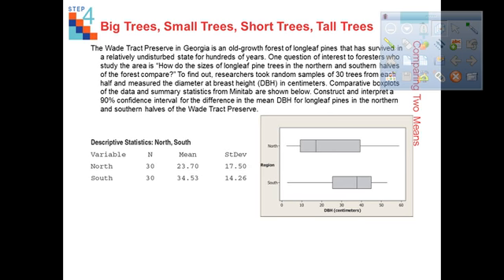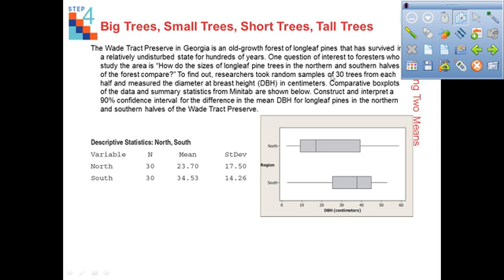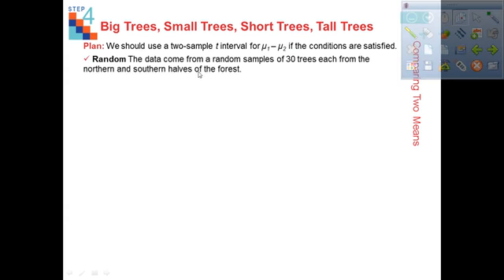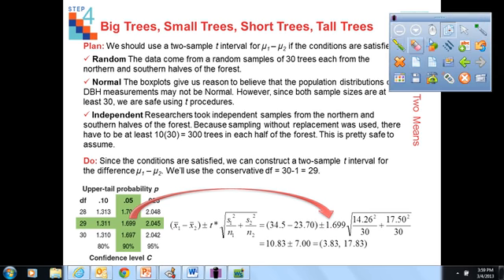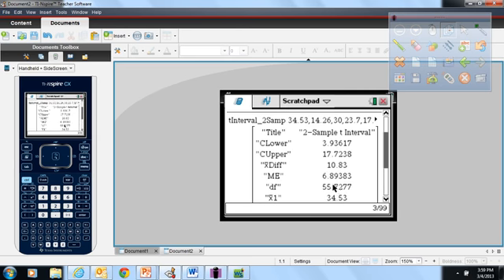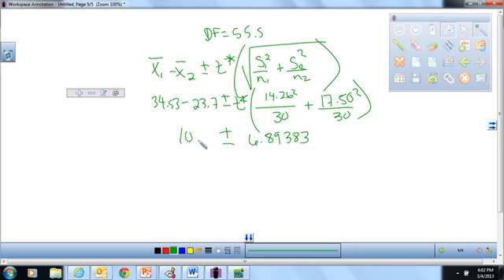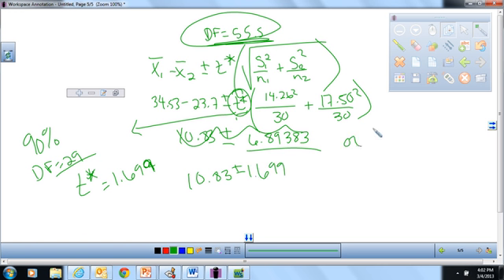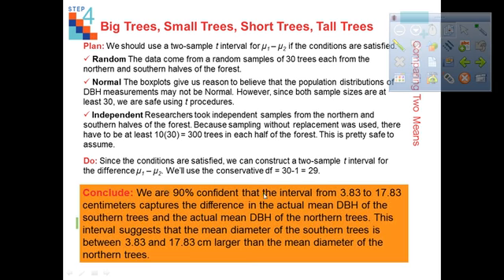Diff In Means Part 4